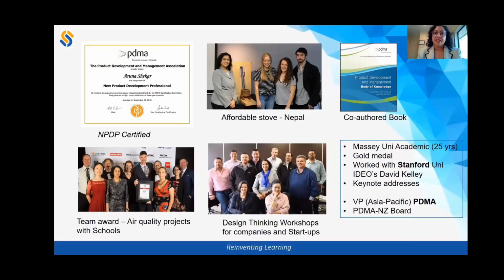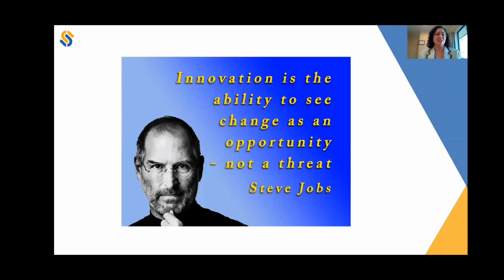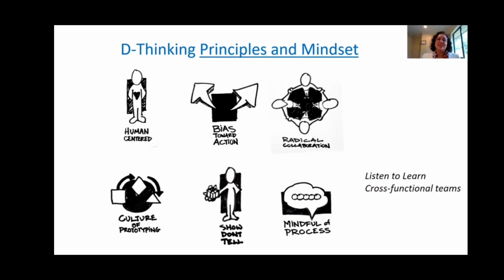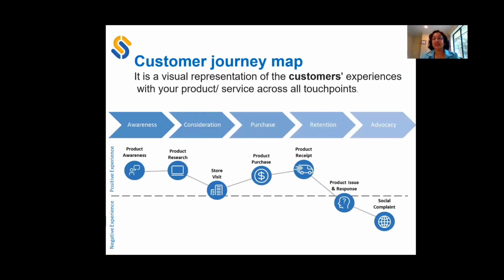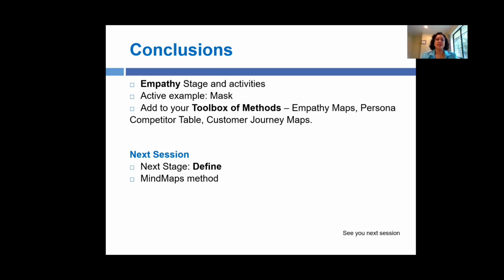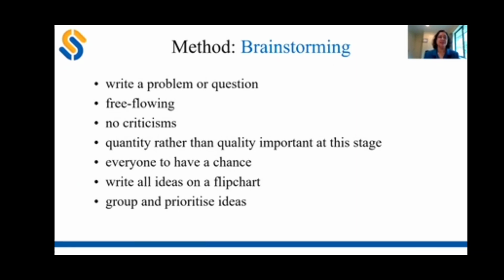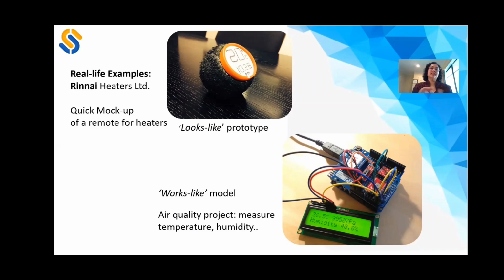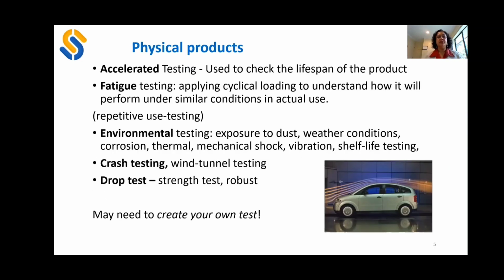Design Thinking Course | Stages of D-Thinking | Quiz | Unschool